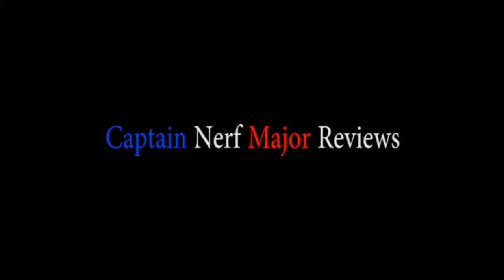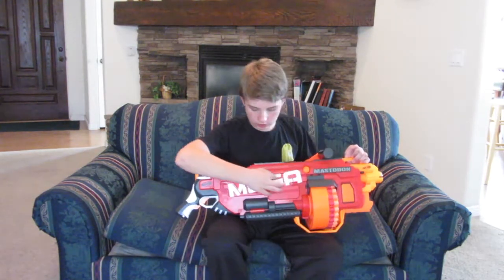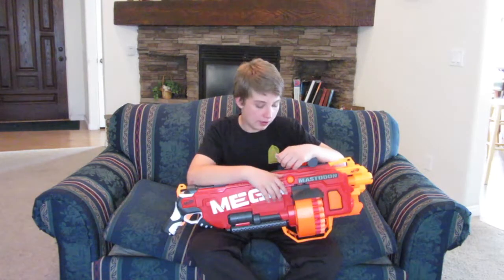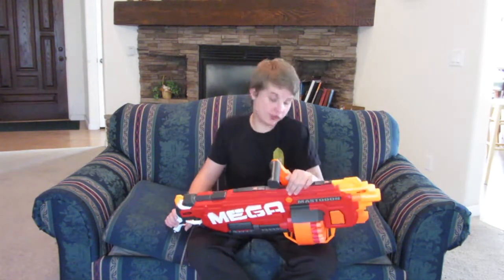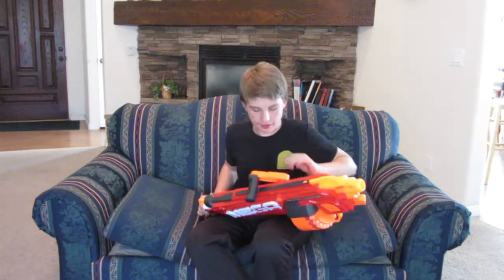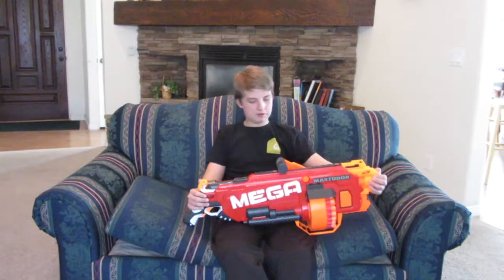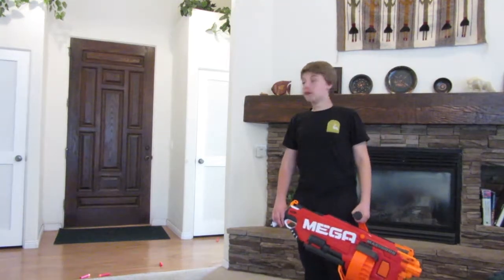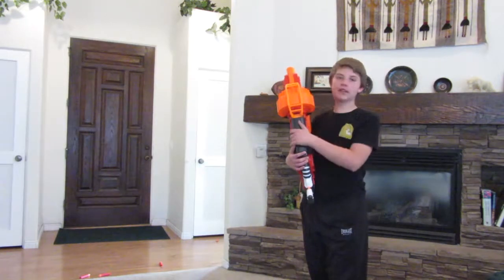The Nerf MEGA Mastodon Review! Captain Nerf Major Reviews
My review of the Nerf mega mastodon!
This is a fun-filled channel with Nerf Reviews, wars, and Nerf Stories!